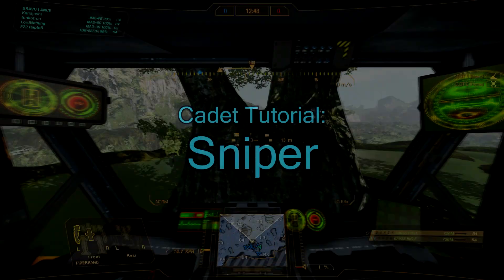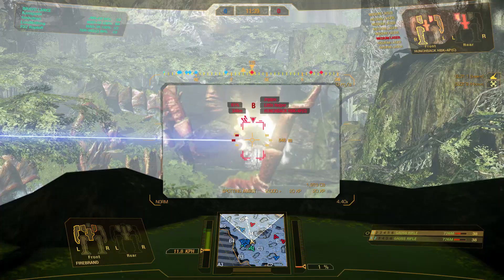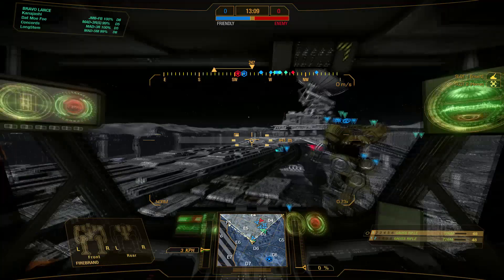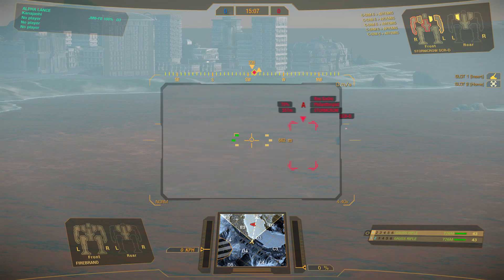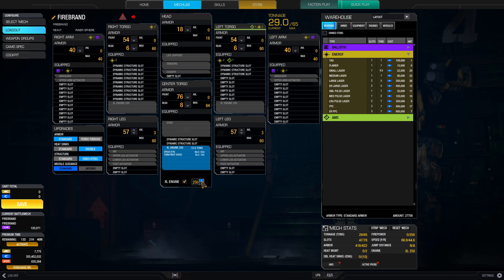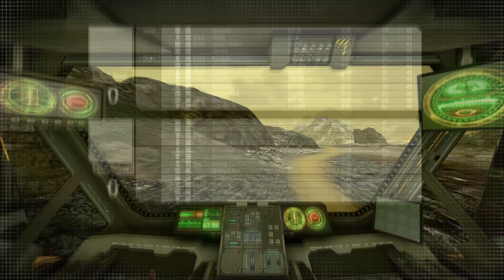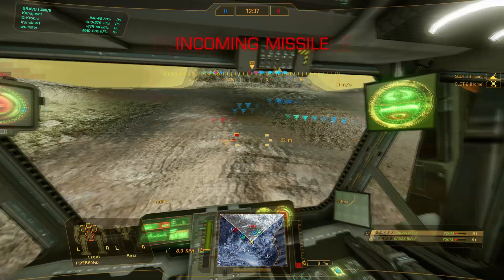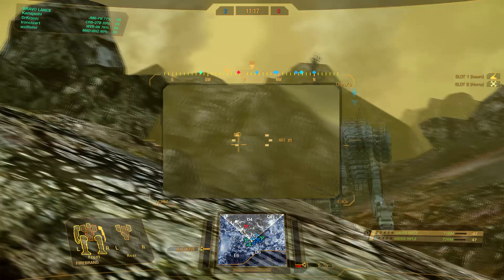MWO Tutorial - Sniper